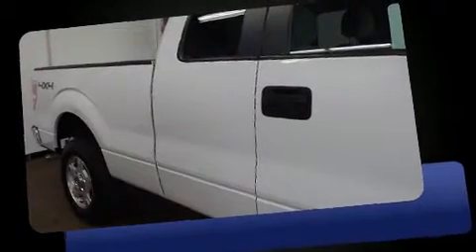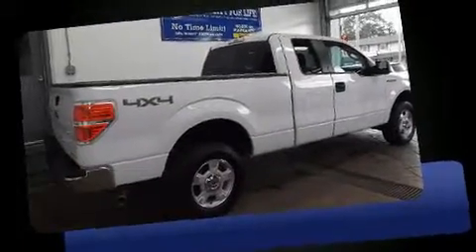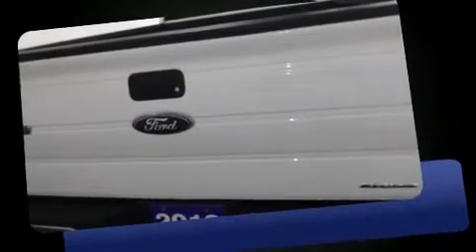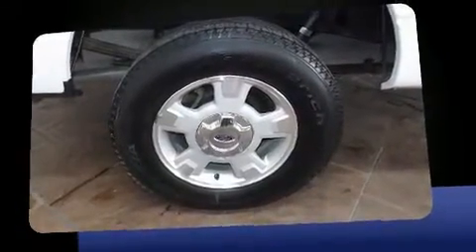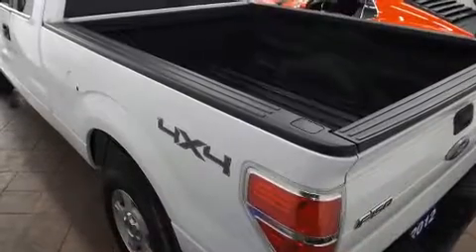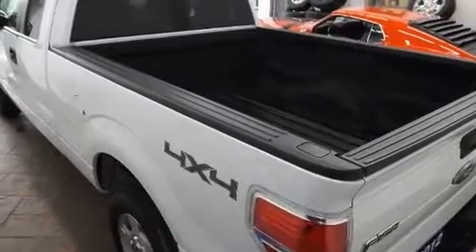2012 Ford F-150 XLT 4X4 SUPER CAB 3.7L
STOP 23 AUTO SALES
910 WALLACE AVE. N
in Listowel, ON N4W 1M5

Discerning drivers will appreciate the 2012 Ford F-150. This 4 door, 6 passenger truck still has less than 80,000 kilometers! It features four-wheel drive capabilities, a durable automatic transmission, and a refined 6 cylinder engine. Ford prioritized practicality, efficiency, and style by including: variably intermittent wipers, a front bench seat, air conditioning, tilt steering wheel, power door mirrors, power windows, and much more. Audio features include an AM/FM radio, and 4 speakers, providing excellent sound throughout the cabin. Ford also prioritized safety and security by including: dual front impact airbags, head curtain airbags, traction control, ignition disabling, and 4 wheel disc brakes with ABS. With electronic stability control supplementing mechanical systems, you'll maintain precise command of the roadway. A Carfax history report provides you peace of mind by detailing information related to past owners and service records. Our experienced sales staff is eager to share its knowledge and enthusiasm with you. We'd be happy to answer any questions that you may have. Come on in and take a test drive!